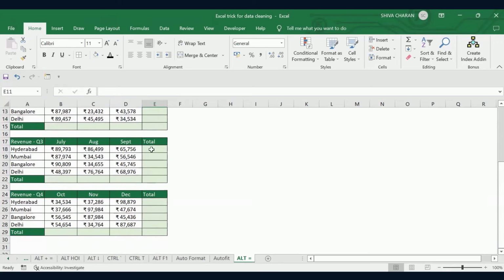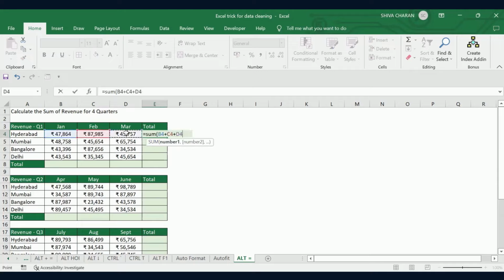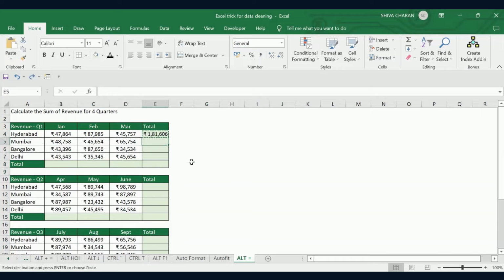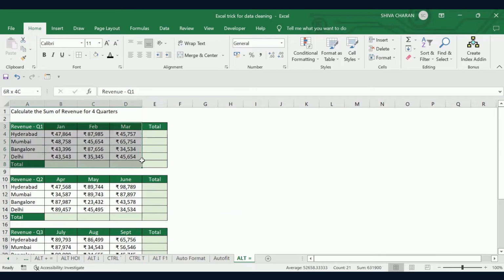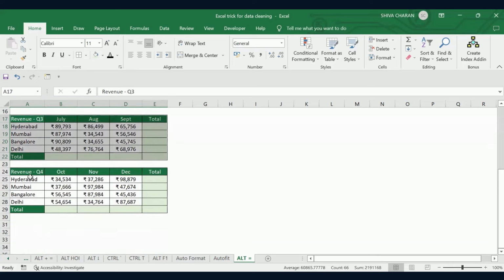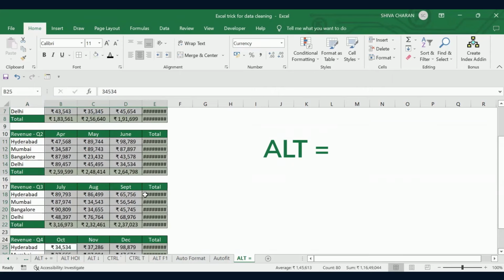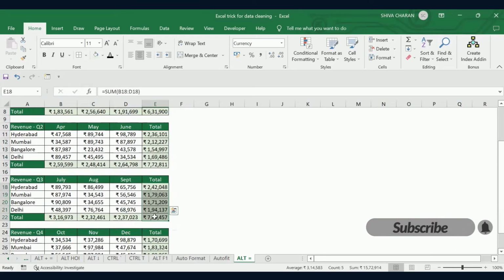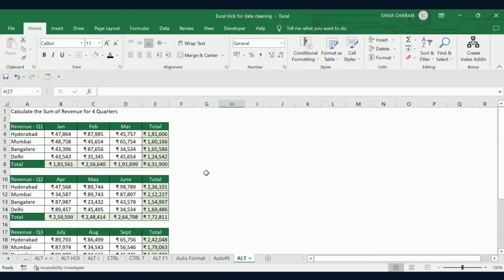Don't do this! Instead use this Excel Shortcut (ALT =) to calculate SUM of all Data - Shiva Charan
Hello Viewers,

In this video, I will show how you can use this (ALT =) to calculate the SUM of all your data in Excel.